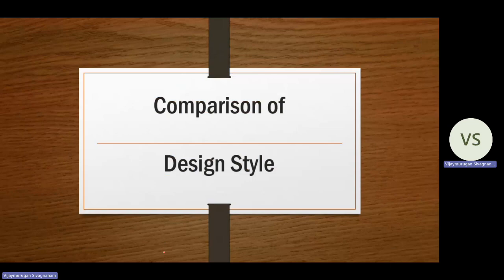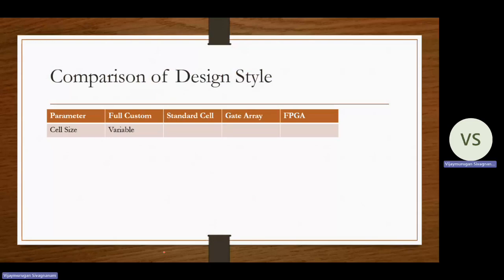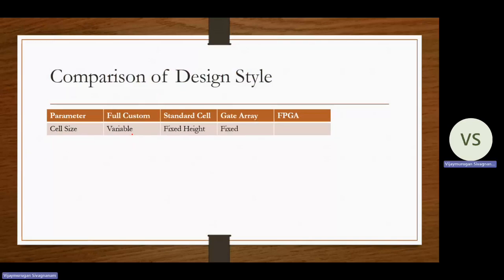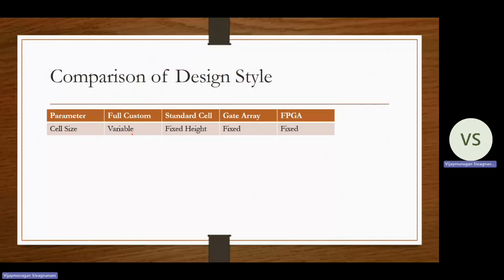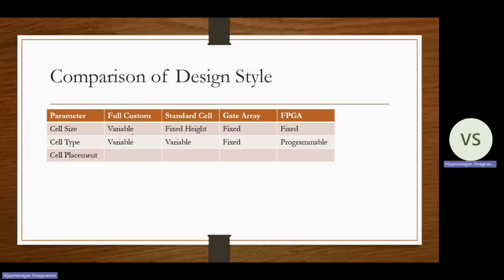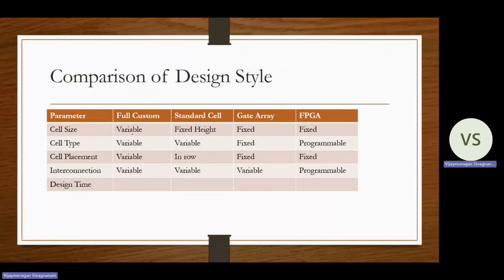Comparison of Design Style in VLSI Design || S Vijay Murugan || Learn Thought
This video help to learn Comparison of Design Style in VLSI Design.